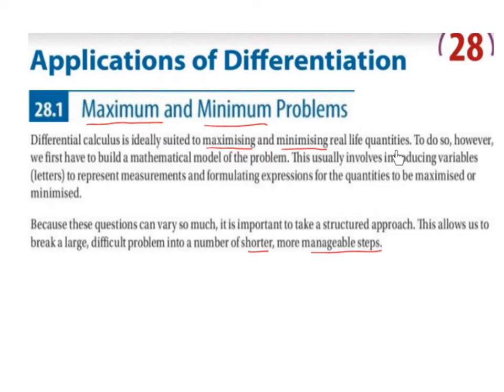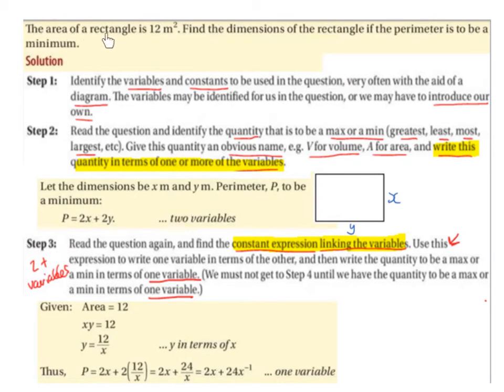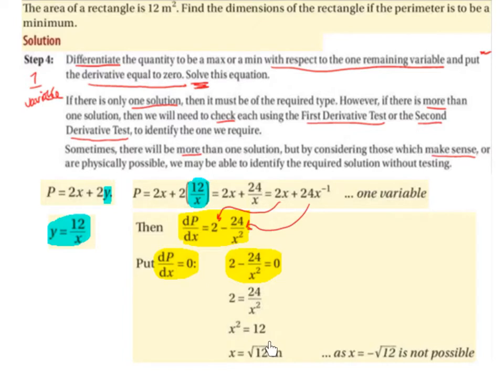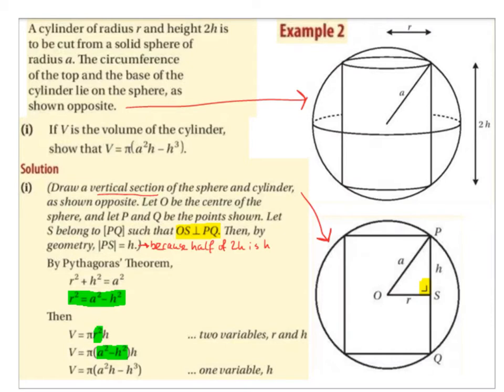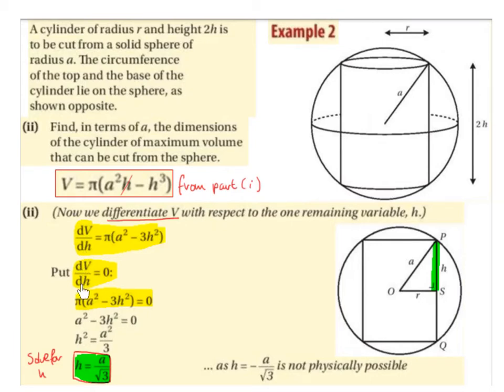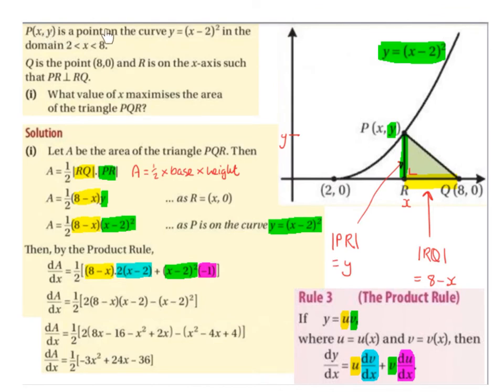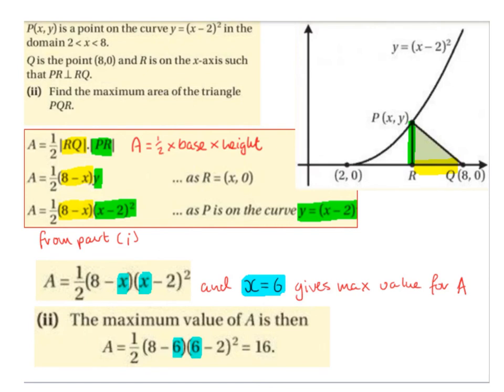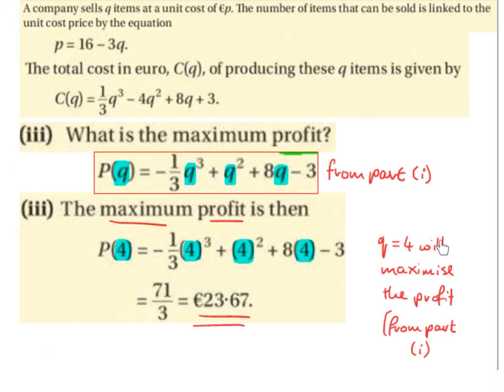LC HL maximum and minimum problems